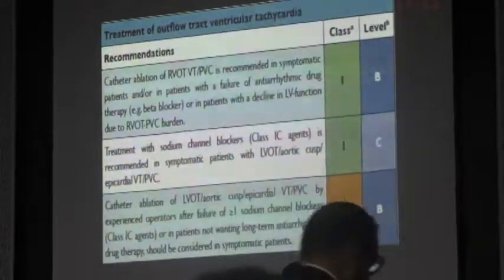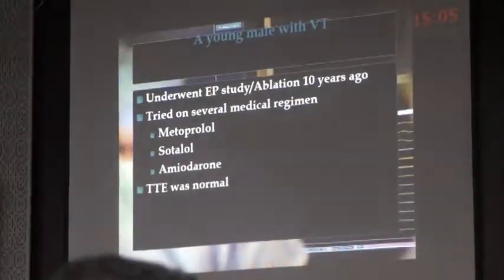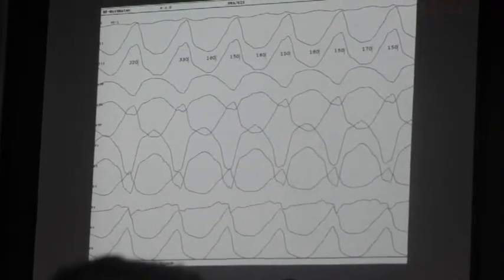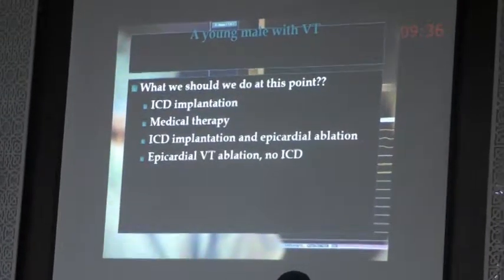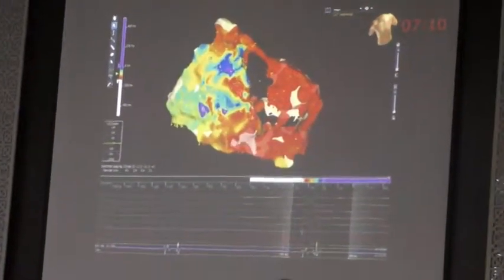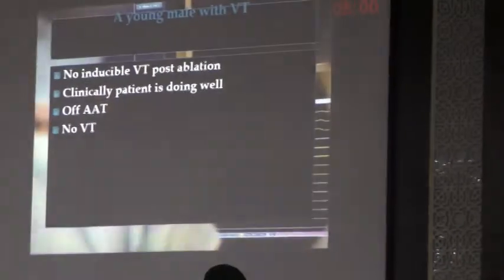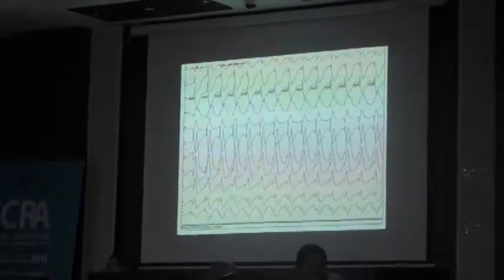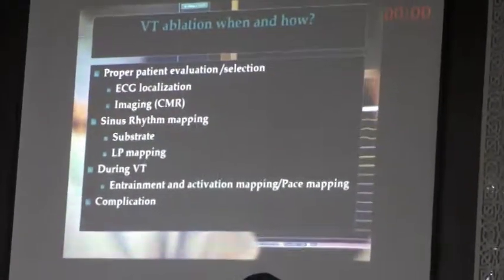Dr~Yahya Al Hebaishi